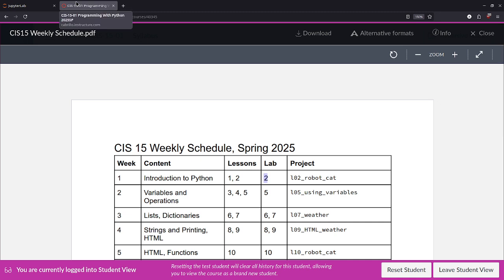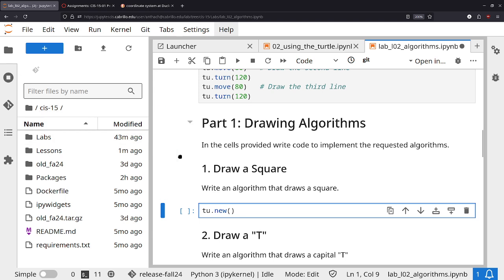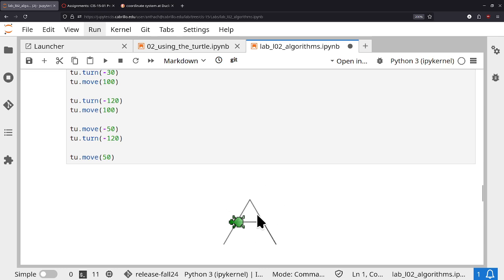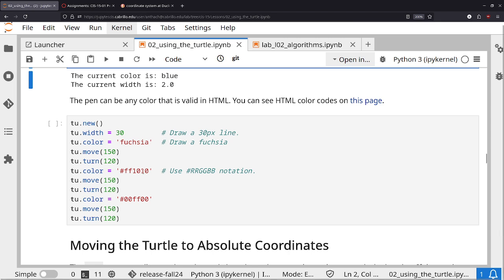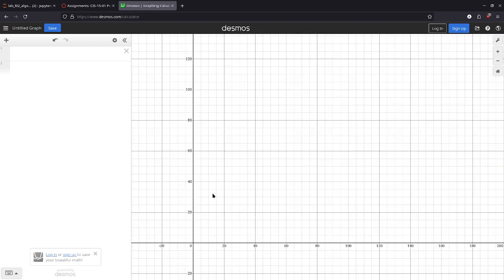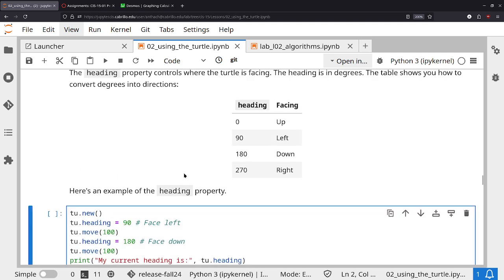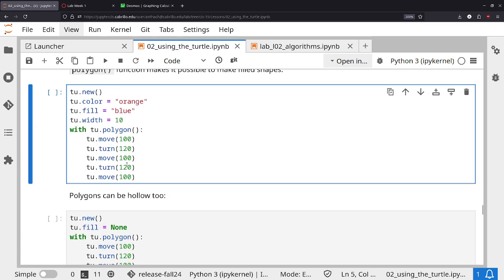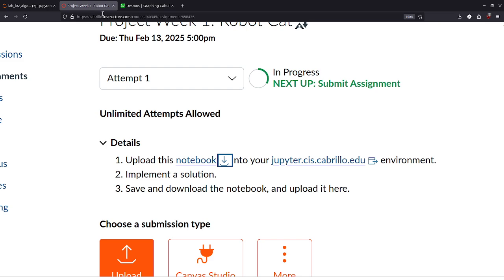Using the Turtle - Week 1: 2-5-25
Covers Lesson 2, Lab 2, and the Canvas submission process.